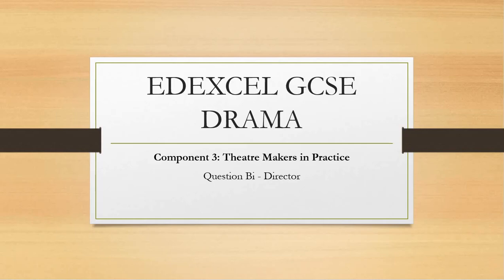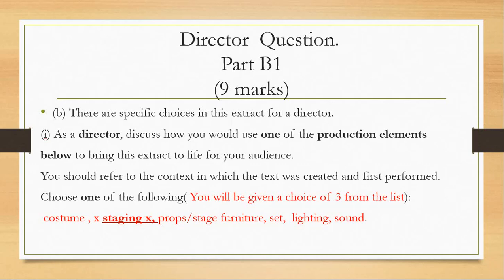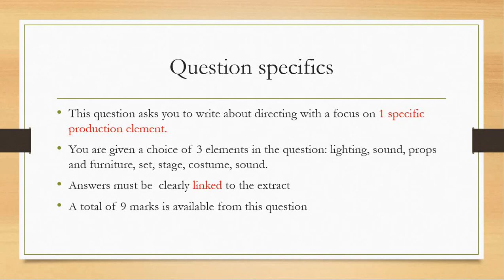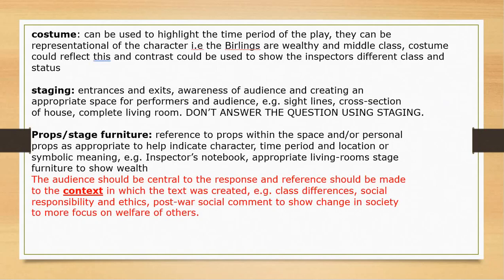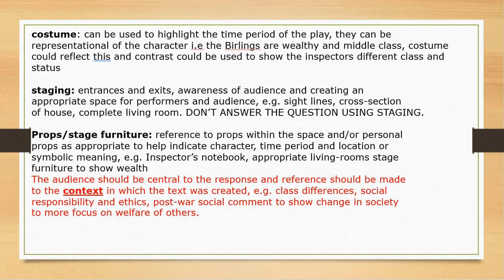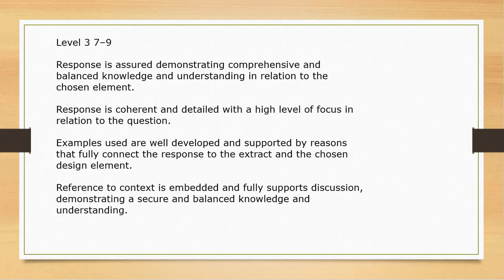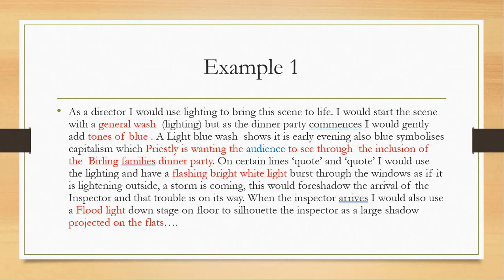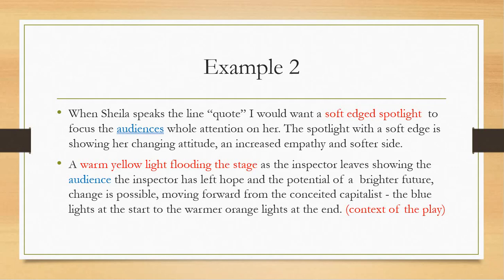GCSE Drama EDEXCEL Component 3 Written Exam Answer the Director Question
A focus on the Director question B1. For private tutor ,1-1 help please go